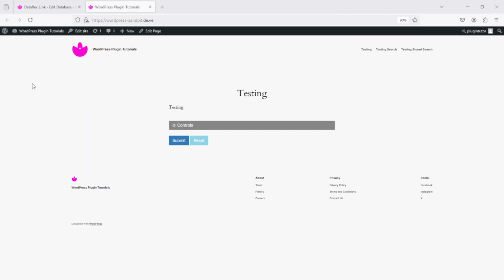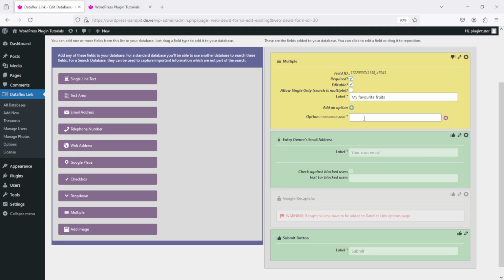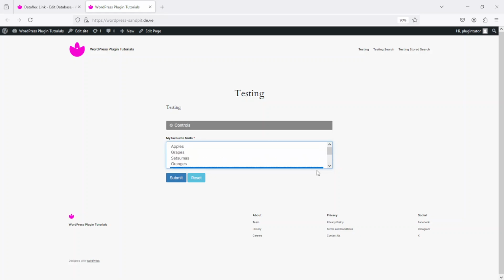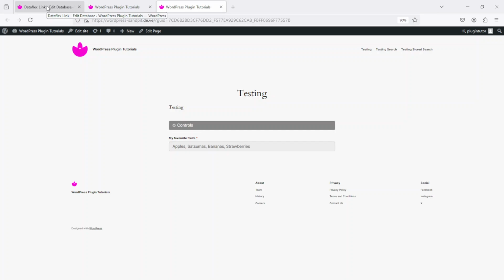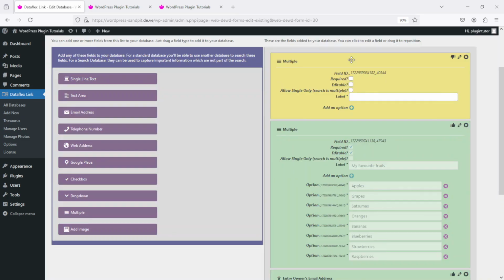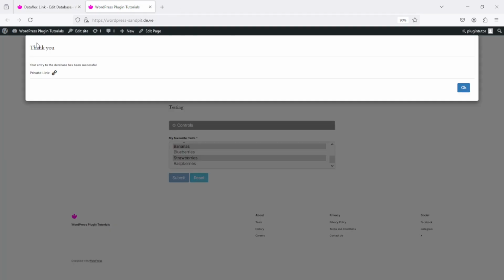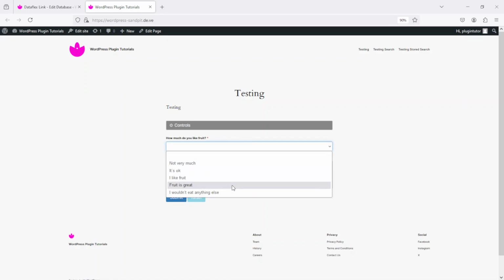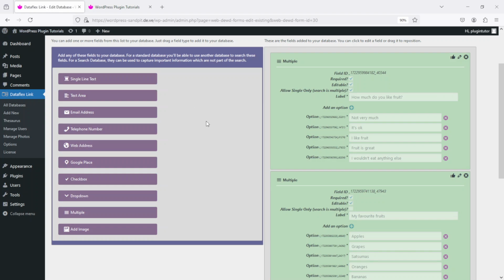Adding fields to a database - Multiple selection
Adding a multiple selection list to a Dataflex Link database.